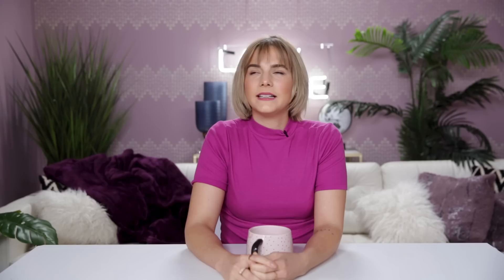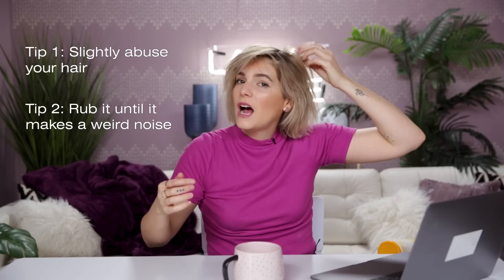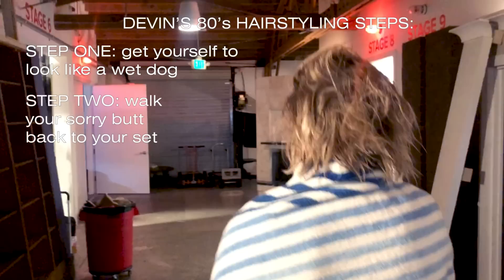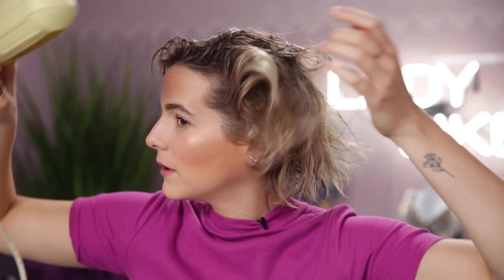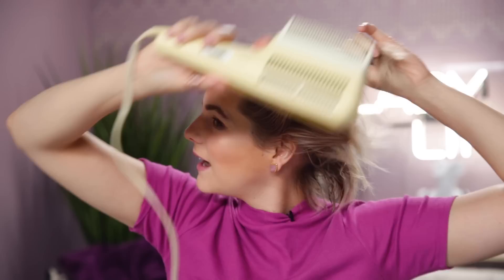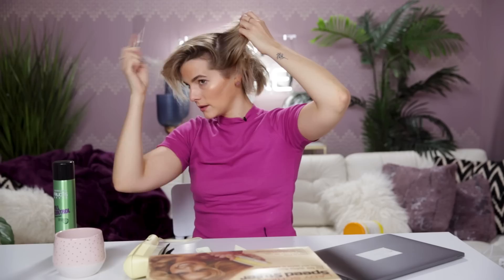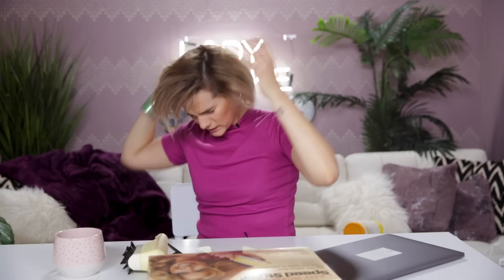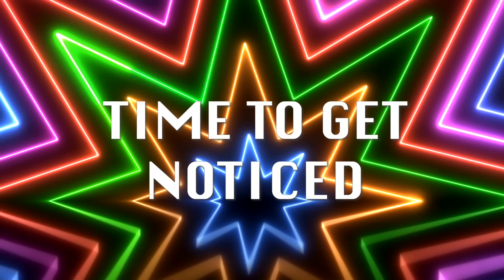Devin Tries An ‘80s Hairstyle • Ladylike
Watch 10 women with drastically different styles try their hand at styling the same clothes in their own unique way! Watch Kristin as she travels to far flung places with nothing but an Empty Suitcase
"I kind of look like a pissed off soccer mom... and I'm *trying* to look like a pissed off soccer mom from the 80s."

About LadyLike:
Expect new videos three times a week. We are so excited to have you here!

Get style tips, makeup advice, and must-have products with the As/Is Newsletter

MUSIC
Ez Rockin
Licensed via Warner Chappell Production Music Inc.
Pure Pop
The Hit Factory
Pop Queen
Bad Boy
Cash Money_NoVox
1984_Full
Shot Callers_FullMix
Bankrupt_FullMix
Take Me Back_Main
Behind Closed Doors_Full
Belle Plage_fullmix
Latin Lover_fullmix
Preludes For Piano  20) Largo In C Minor Op 28

STILLS
Kim Wilde Portrait Session
FG/Bauer-Griffin/Getty Images
Pat Di Giovanni at Area
Patrick McMullan/Getty Images
On the set of Edward Scissorhands
Sunset Boulevard/Getty Images
Hairdresser putting curlers in customer's hair
MIXA/Getty Images
Madonna
David McGough/Getty Images
Farrah Fawcett [Misc.]
Henry Groskinsky/Getty Images

1980s low angle medium shot beauty pageant contestants smiling and talking as they ride down escalator / Dallas - stock video
Energy Films Library/Getty Images
Mother combing daughter's hair
Peresmeh/Getty Images
Glowing Colorful Neon Lights - Loopable
gogoloji/Getty Images